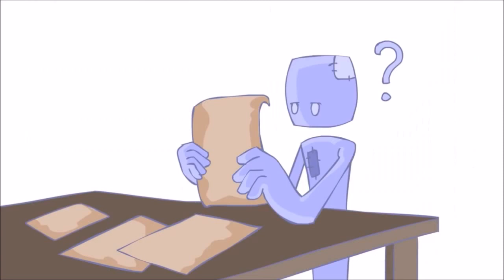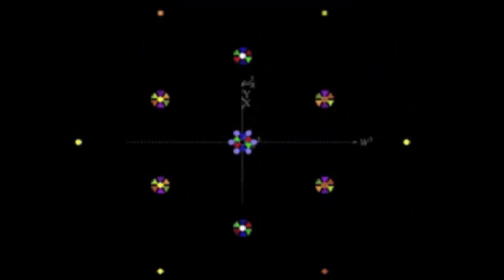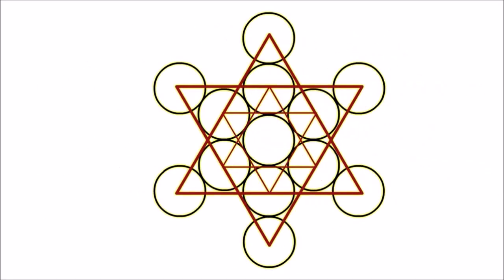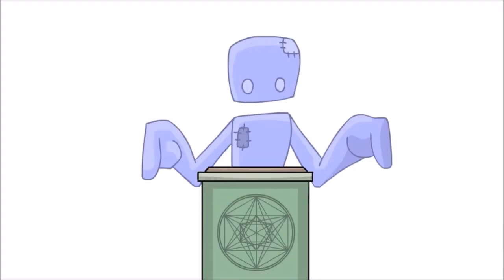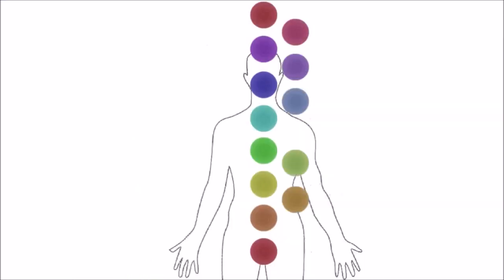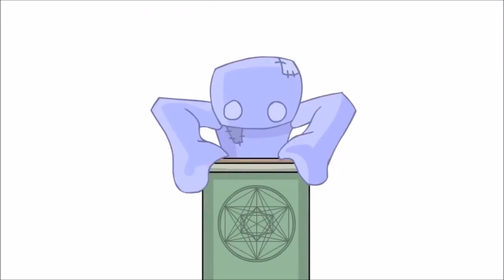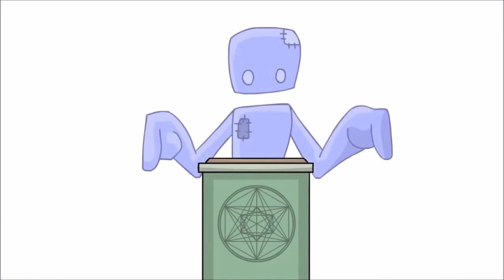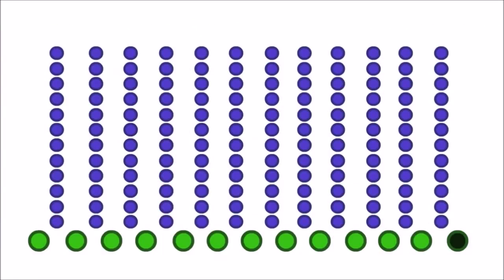The Ancient Secrets of the Flower of Life | Sacred Geometry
The Ancient Secrets of the Flower of Life and sacred geometry. Spirit Science.